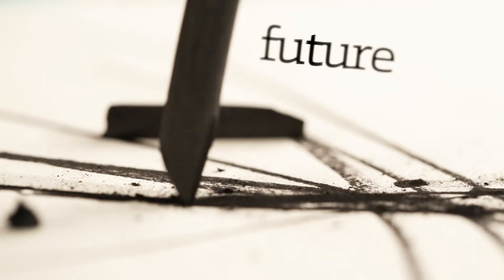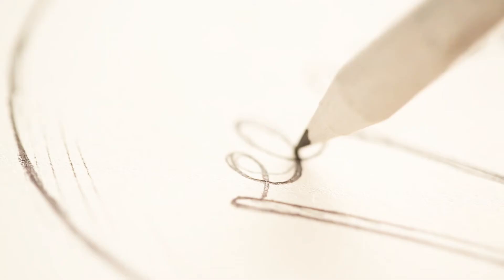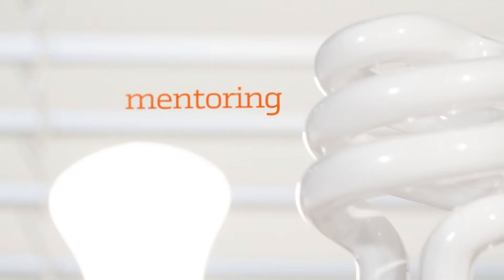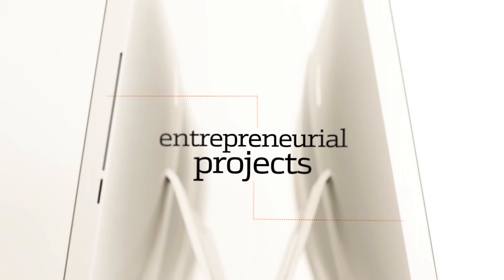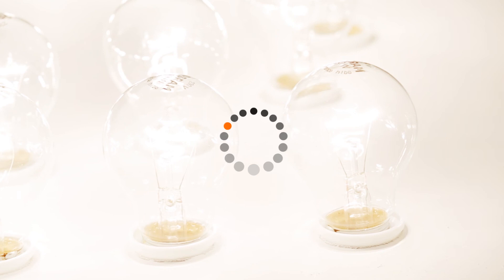Bankinter Foundation 2014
Corporate video presentation of the Foundation and its projects